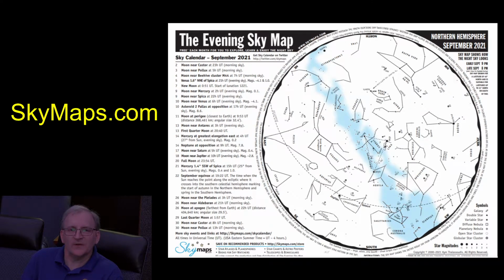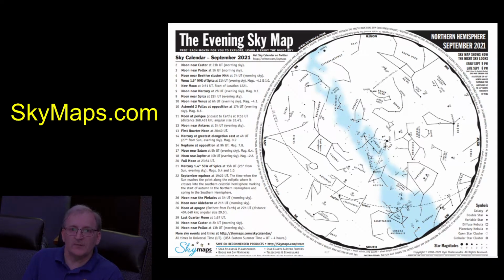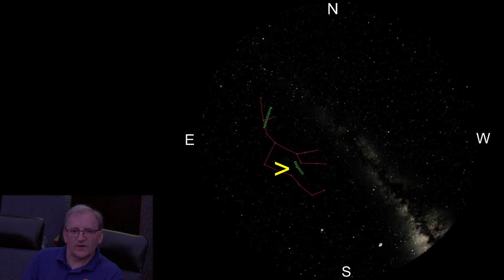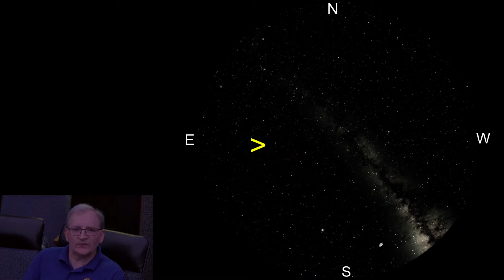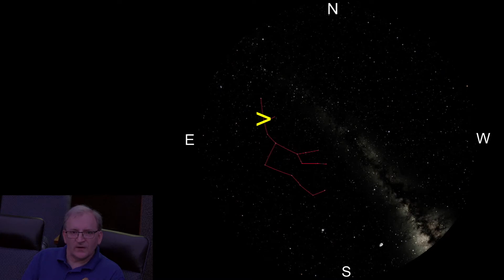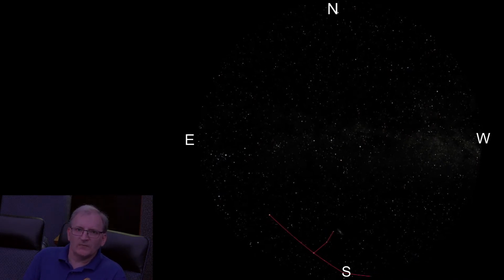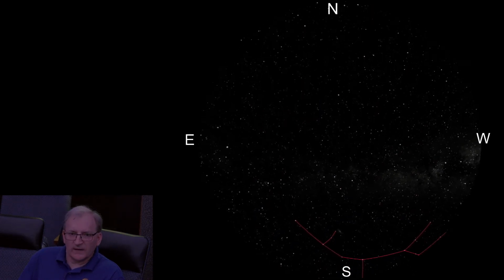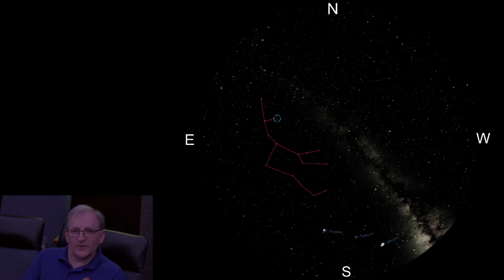Astronomy Spotlight SEPT 2021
Topic: Locating the Andromeda Galaxy with the unaided eye!